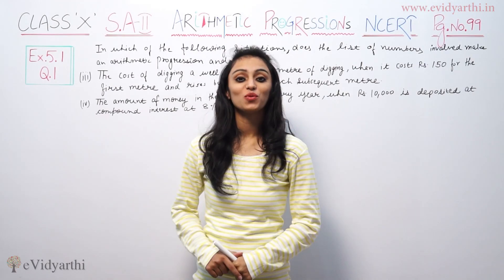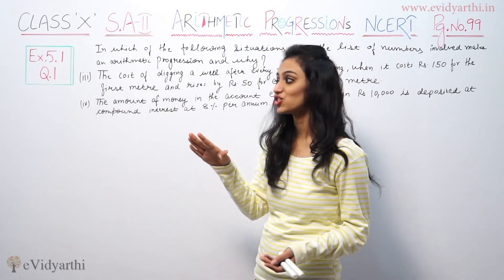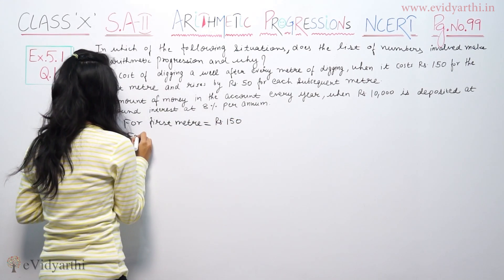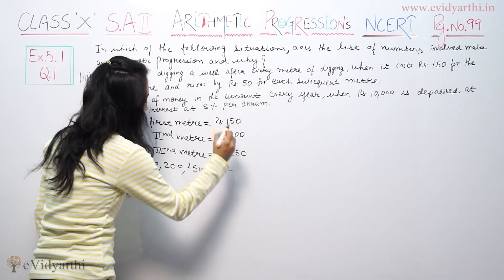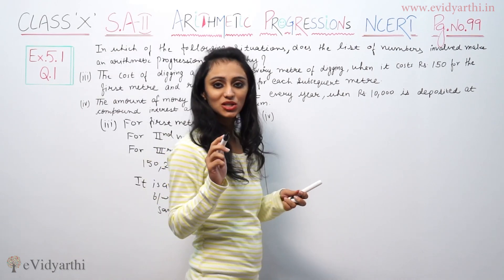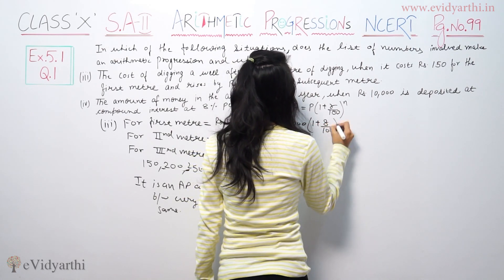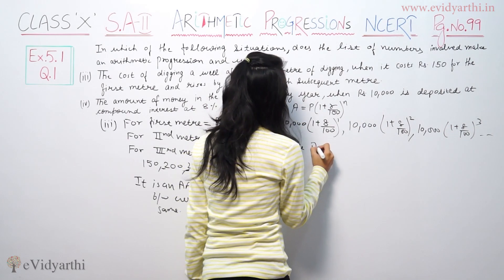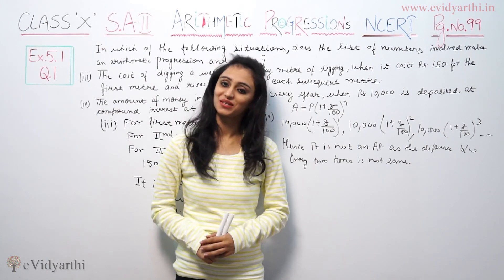Q 1(iii) & (iv), Ex 5.1 - Arithmetic Progressions - Chapter 5 - Maths Class 10th - NCERT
✔️ Class: 10th
✔️ Subject: Maths
✔️ Chapter: Arithmetic Progression
✔️ Topic Name: Q 1(iii) & (iv), Ex 5.1

0:00 Question 1(iii)
2:20 Question 1(iv)